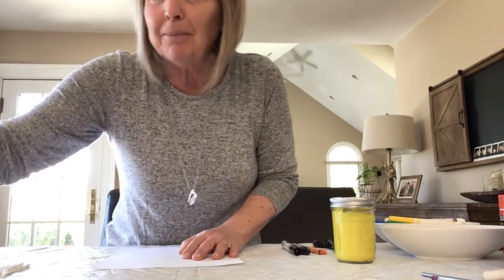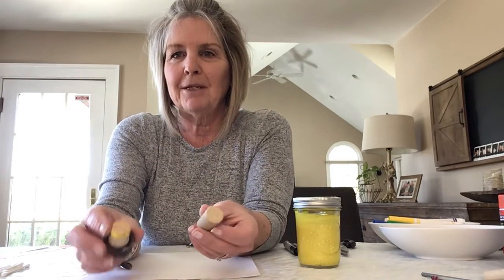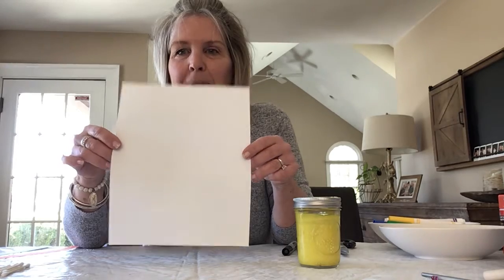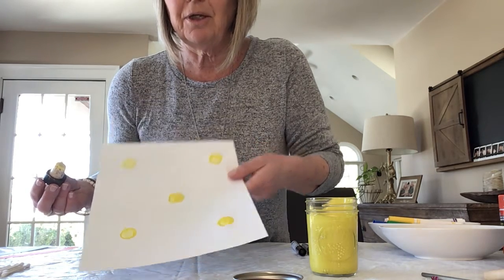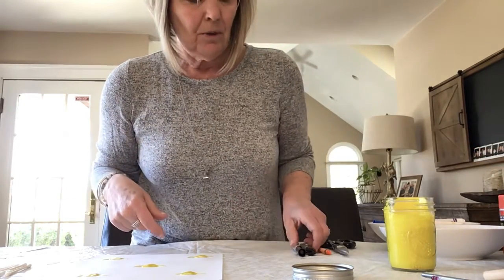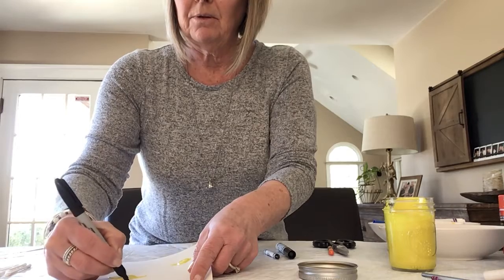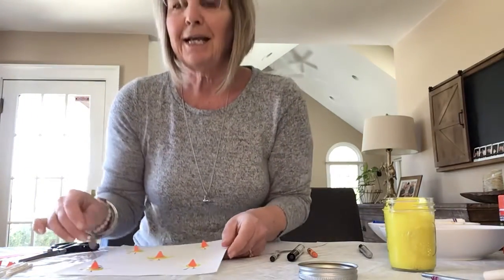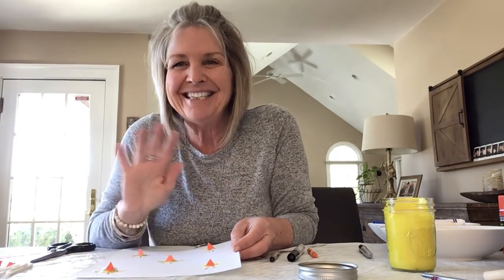Baby Chick “cork” Art